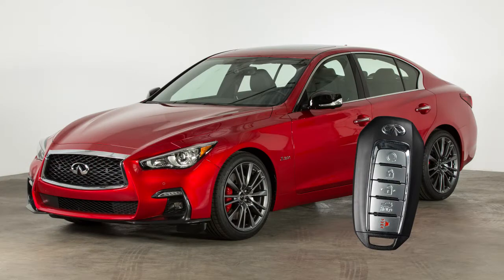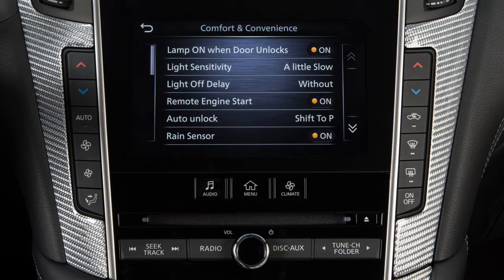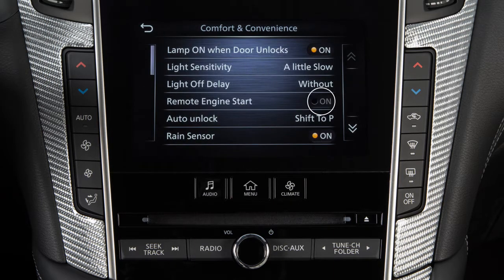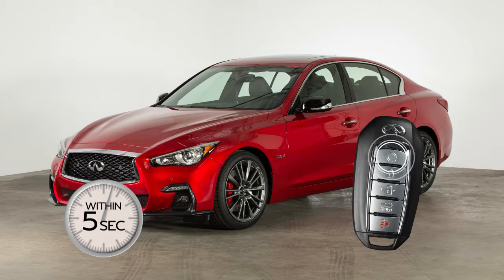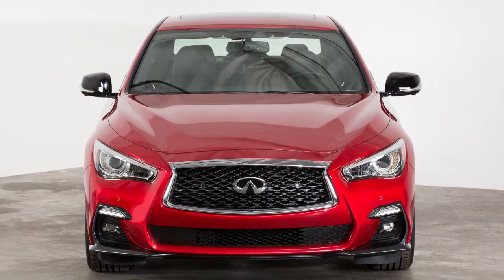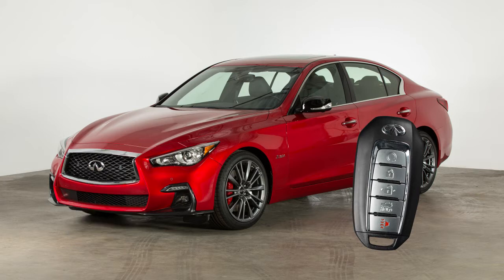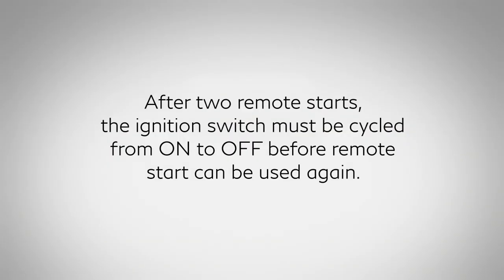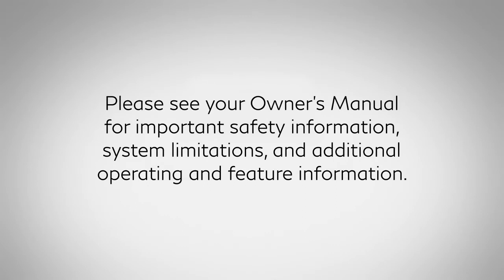2021 INFINITI Q50 - Remote Engine Start (if so equipped)